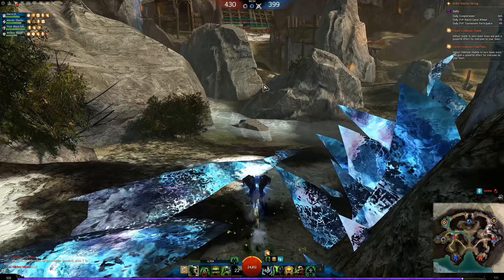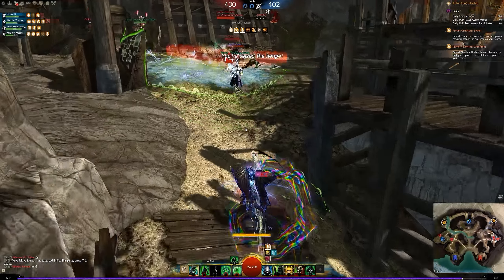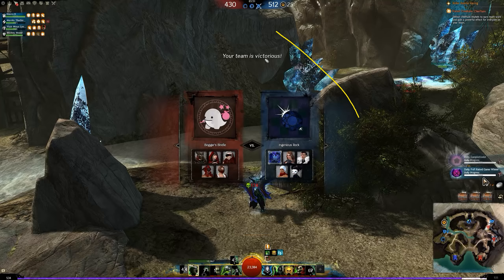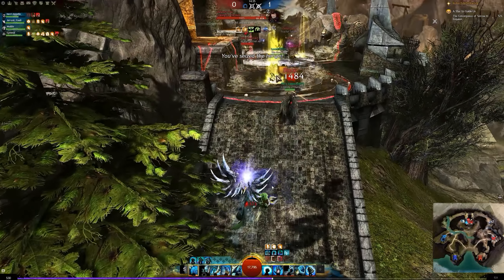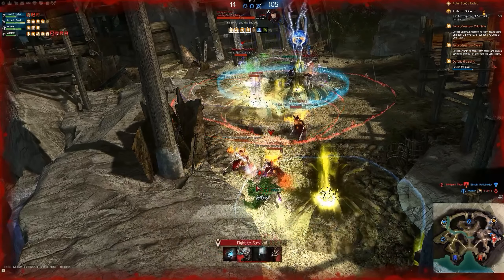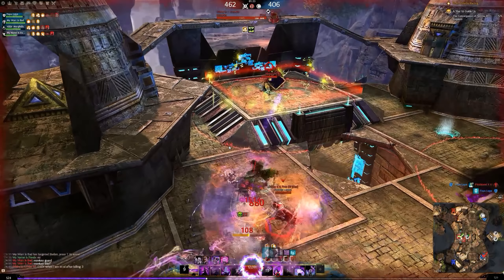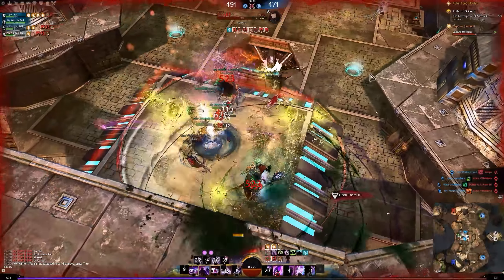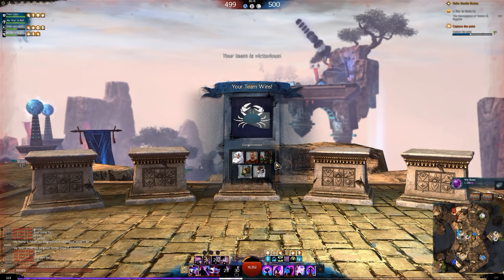Game of The Day 28 - Various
A no beast play, power firebrand, and the best ending to a game possible in the world of conquest.